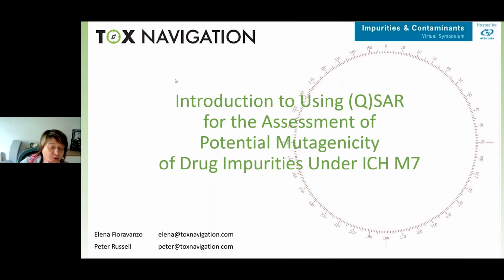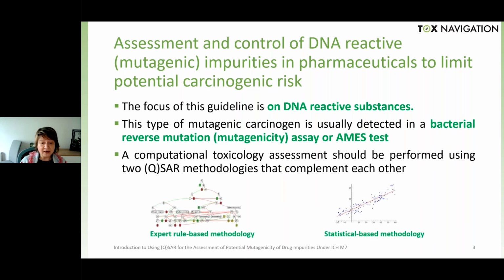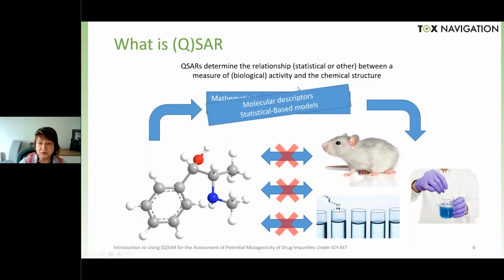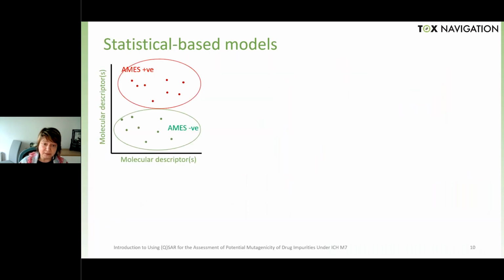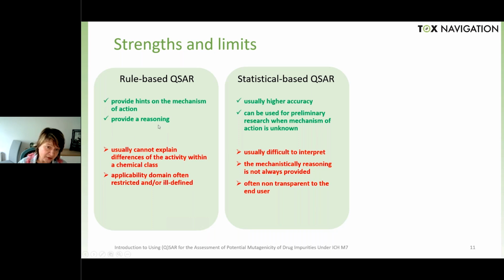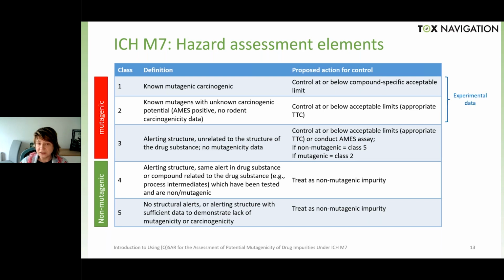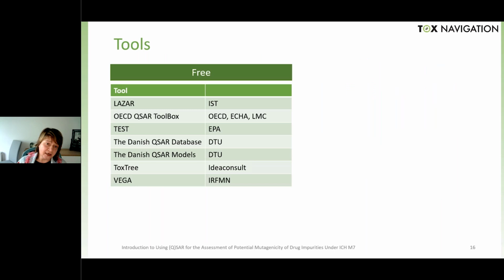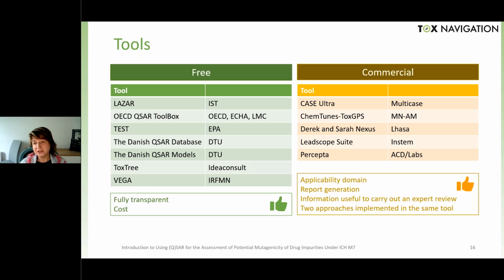Introduction to Using (Q)SAR for the Assessment of Potential Mutagenicity of Drug Impurities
This presentation explains the fundamentals of computational toxicology as a critical aspect of modern impurities control under ICH M7. Presented by Dr. Elena Fioravanzo from Tox Navigation